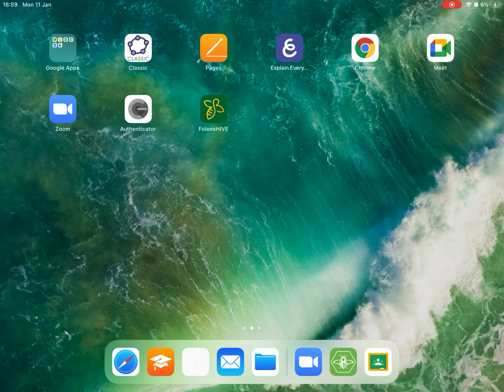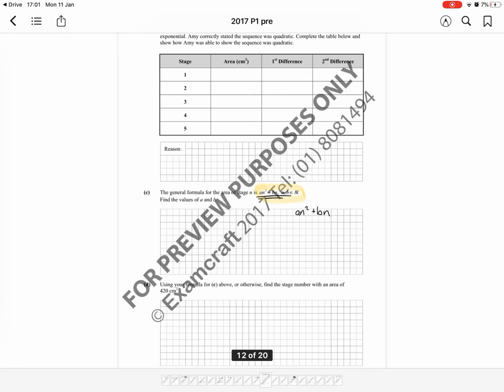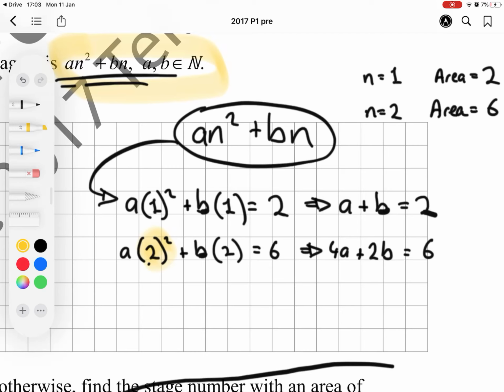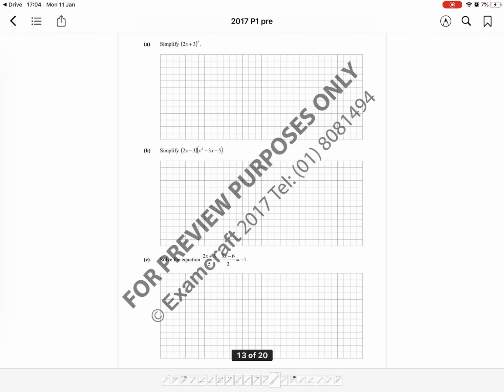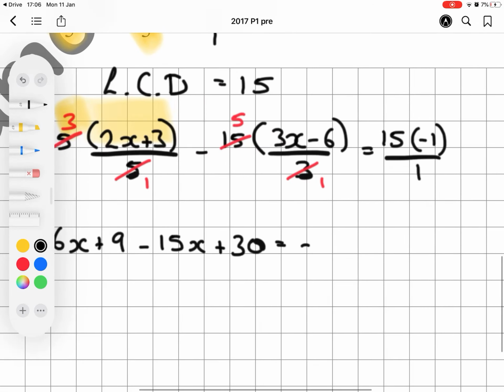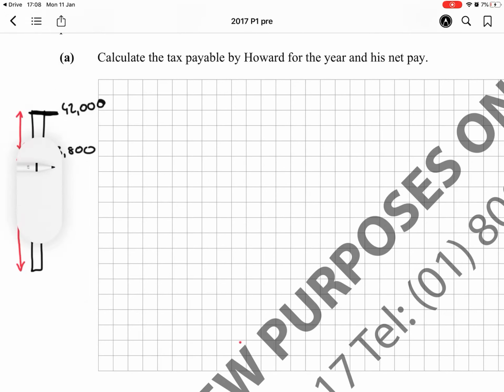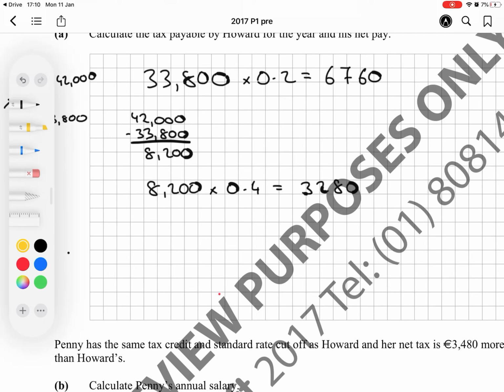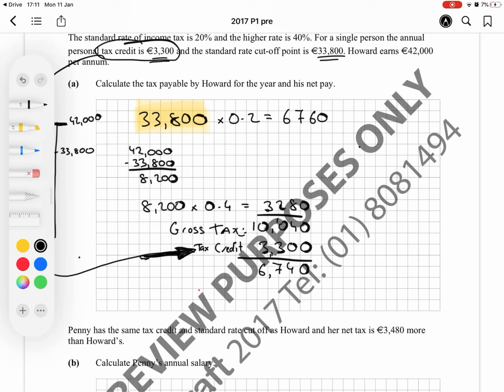JC Pre exam 2017, P1 Q’s 8,9,10